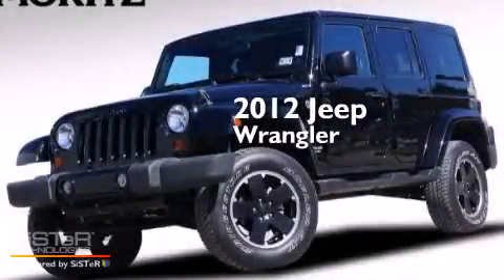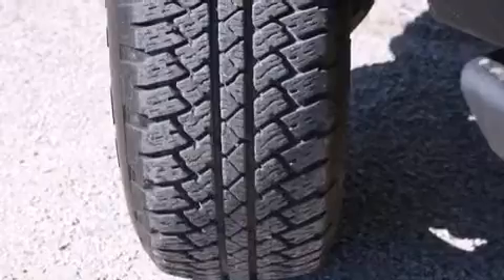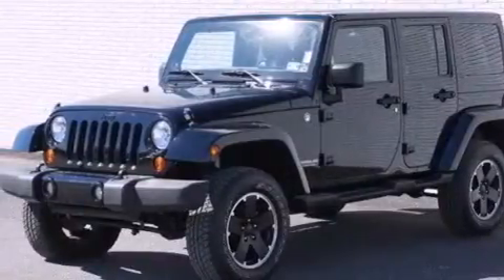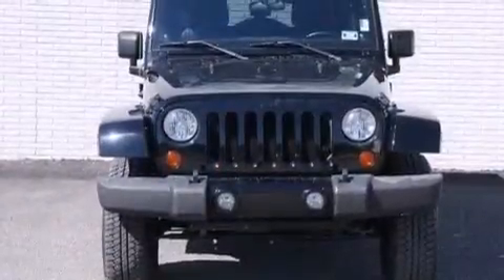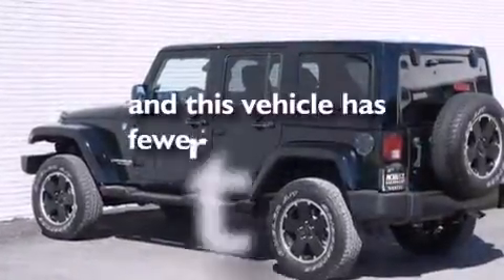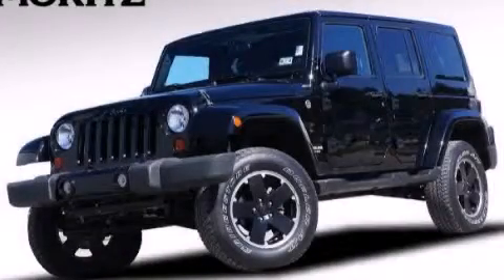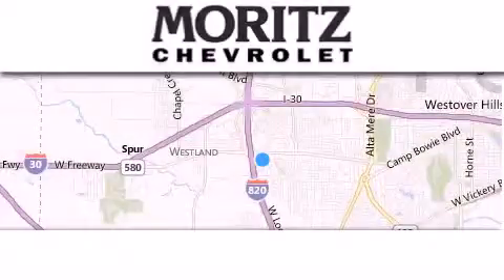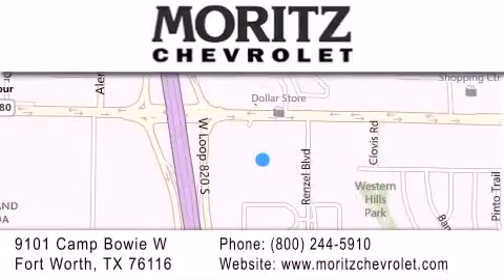2012 Jeep Wrangler Dallas TX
We have been honored to serve the Fort Worth TX area , we promise that your experience at our dealership will exceed your expectations ! Year : 2012 Make : Jeep Model : Wrangler Unlimited Engine : Gas V6 3.6L/220 Exterior : Black Miles : 10,293 Stock : P17592 Moritz Chevrolet 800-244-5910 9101 Camp Bowie West Fort Worth , TX 76116